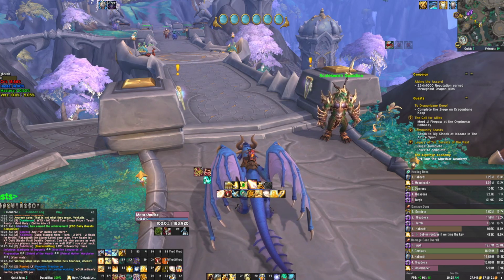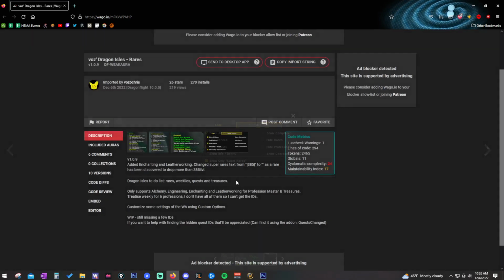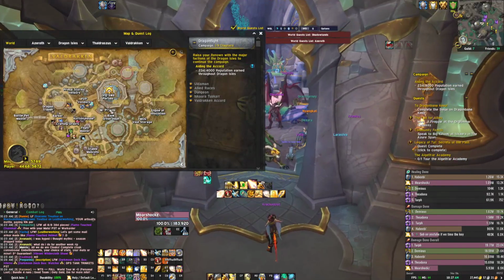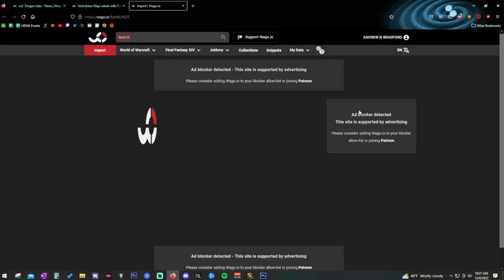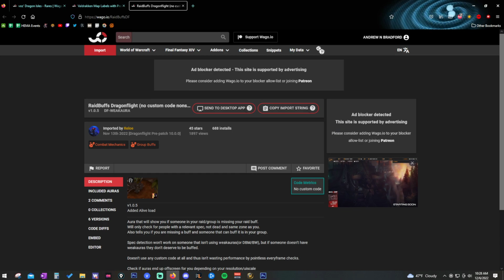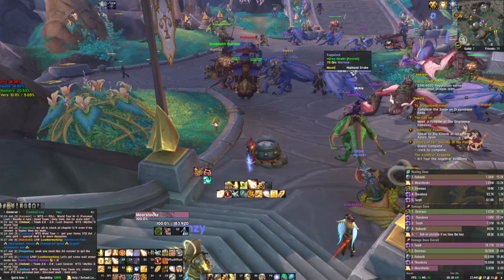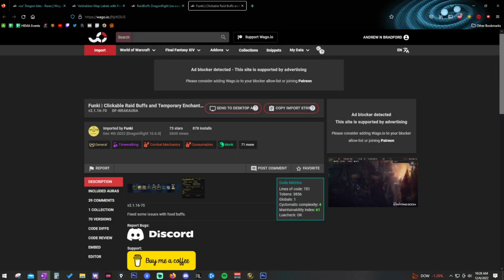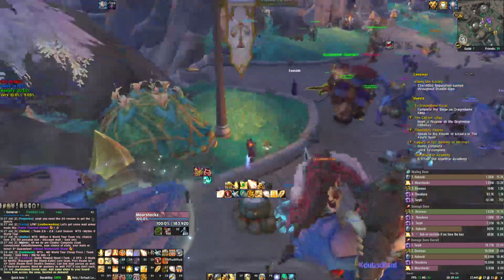My favorite early Dragonflight Weakauras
Moarshapez-Tichondrius-US (Druid)
Moarsoulz-Tichondrius-US (Priest)
Moarpunchiez-Tichondrius-US (Monk)
Moartotemz-Tichondrius-US (Shaman)
Moarshockz-Tichondrius-US (Paladin)

00:00 Dragon Isles Rares
00:55 Valdrakken Map Labels
01:44 RaidBuffs Dragonflight
02:13 Clickable Buffs and Enchants
03:04 Spell CDs on Nameplate
04:12 Join our discord for updates